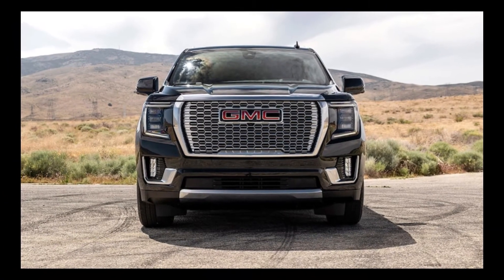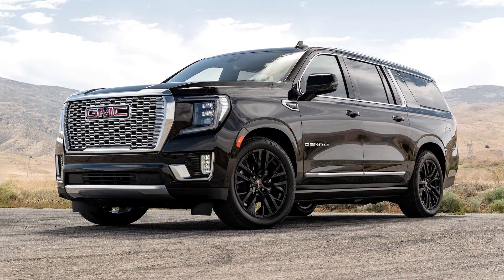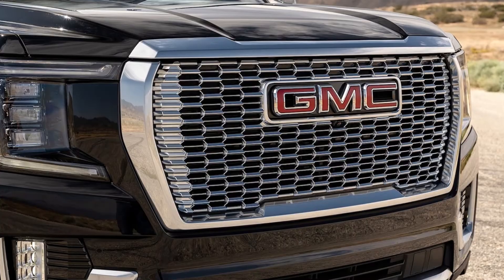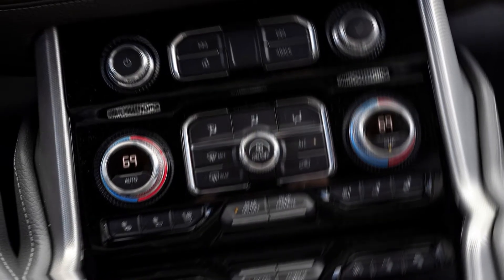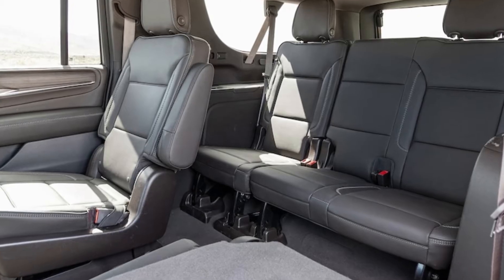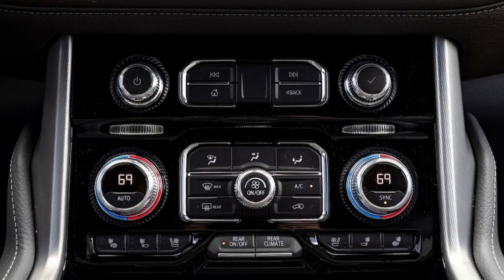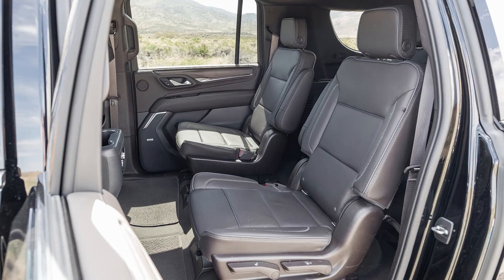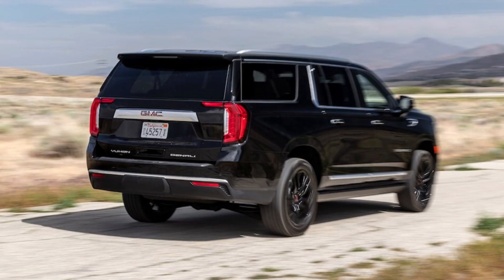2024 GMC Yukon